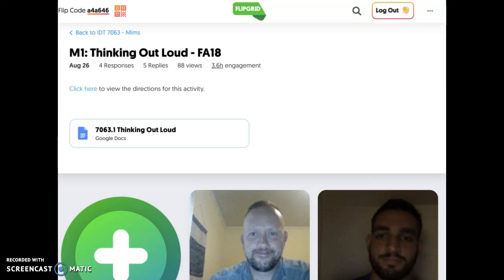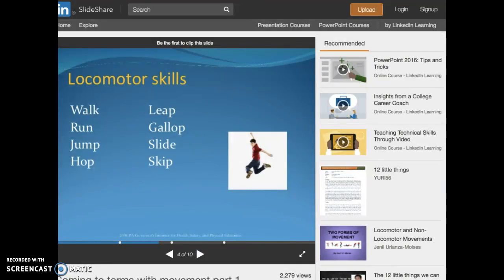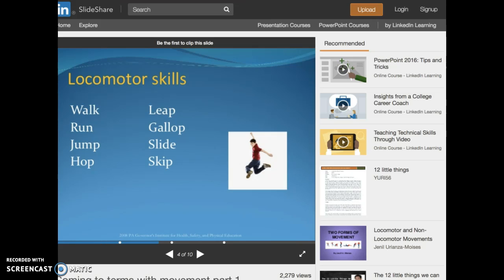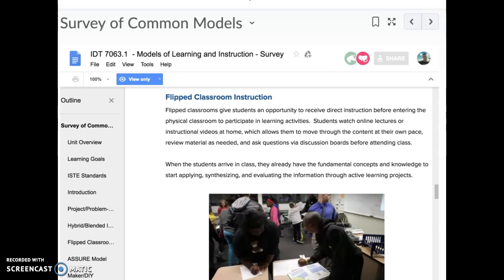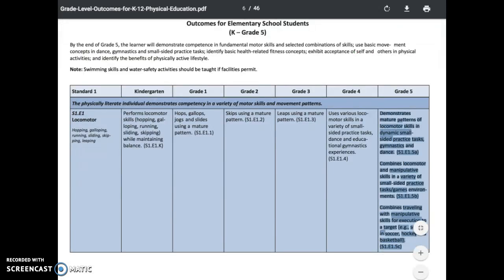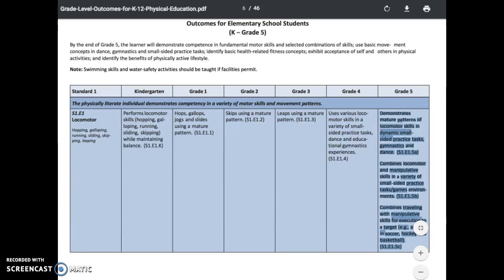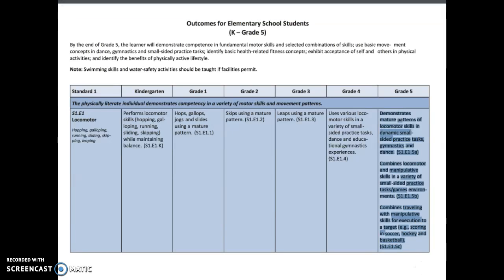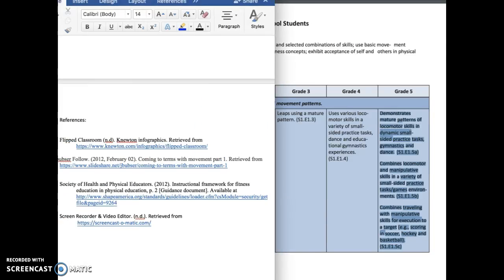Assignment 1 IDT 7063